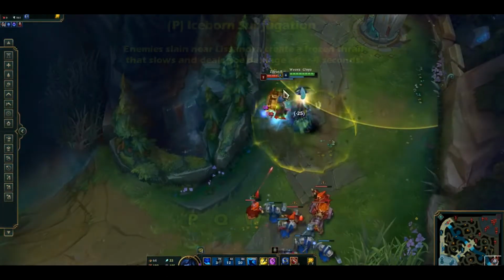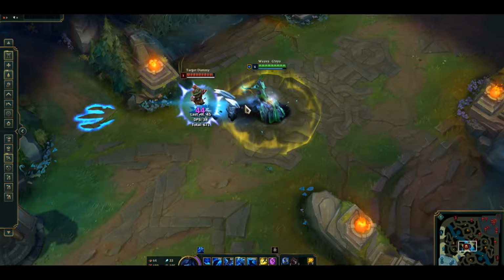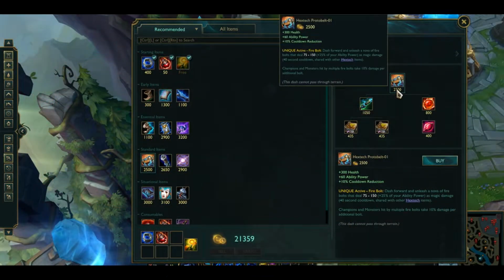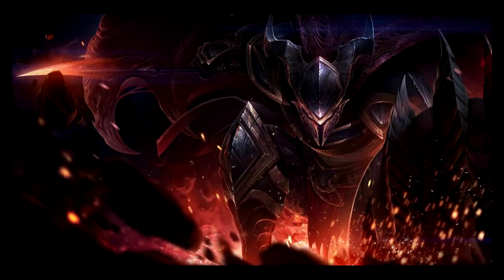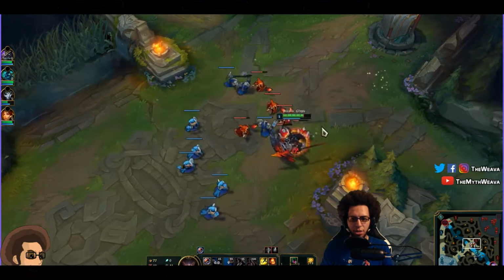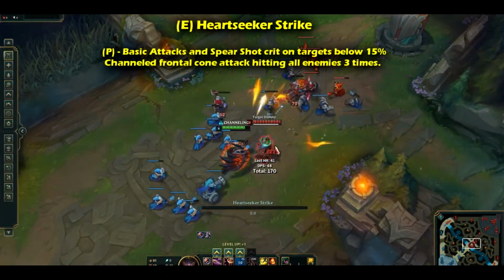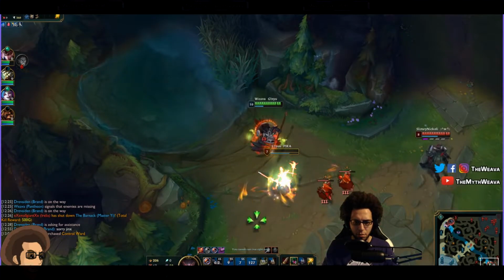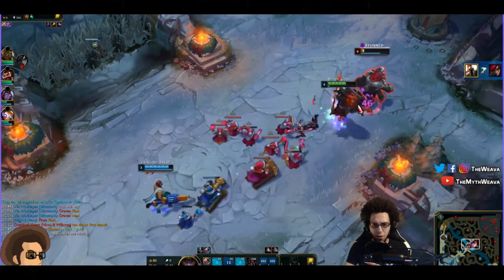What's The Meta Wit' You | Lissandra & Pantheon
A League of Legends informative and entertaining series focused on introducing new & old players to champions of the meta and sleepers of the same patch.  Current Patch 9.3
Weava’s Social Links to Follow!